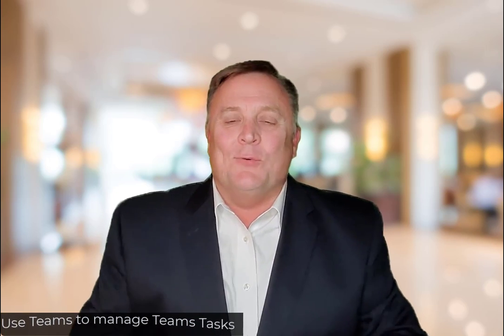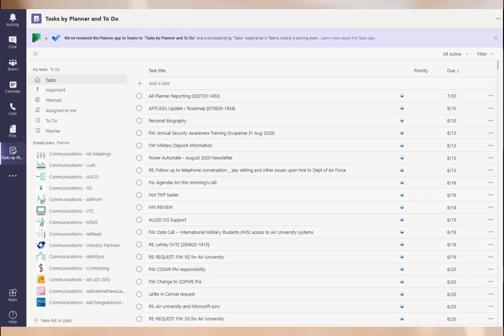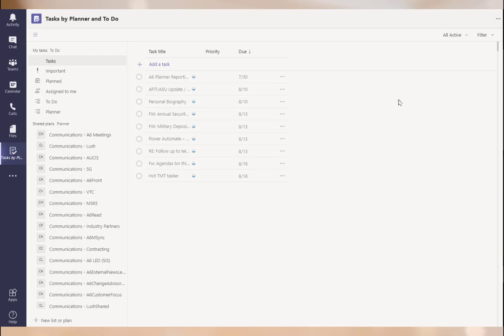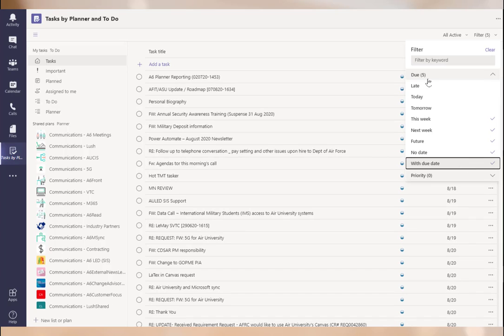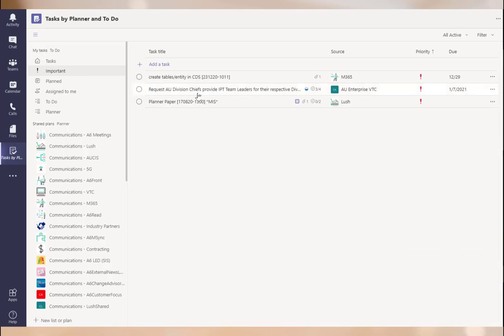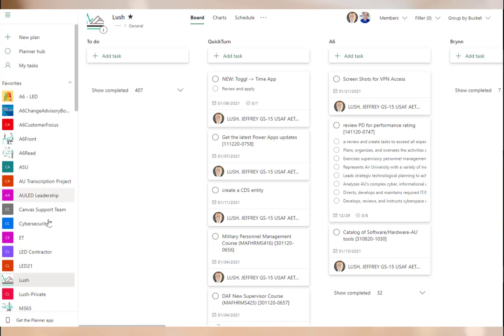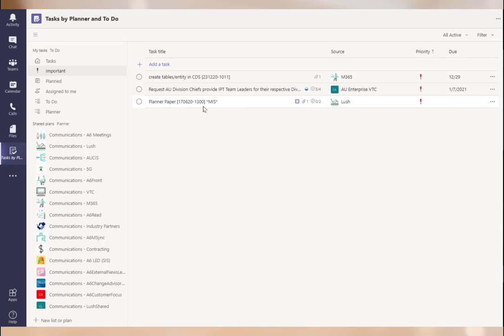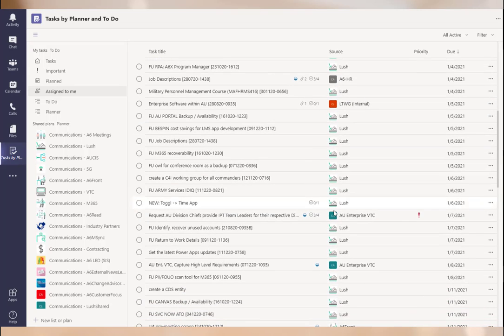Manage action items all within Teams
Microsoft Teams allows users to access information throughout the Office 365 environment easily, and task management is no exception.  The Microsoft Teams "Tasks" is a combination of Microsoft Outlook Tasks, Microsoft To Do, and Microsoft Planner.  See all of the data and select links to access Outlook and Planner for additional details.  Produce more with your understanding of the strength of Office 365.

Table of Contents:

00:00 - Introduction
00:55 - Teams "Tasks" interface
02:09 - Filter tasks
02:37 - Search for task information
03:11 - Important Tasks
03:41 - Planner and To Do tasks
04:18 - Compare the task in Planner
04:55 - Change task values, due dates, etc..
05:33 - Assigned Tasks
06:04 - Groups and Lists in To Do in Teams
06:39 - Planner view in Teams
07:32 - Different views fof Planner in Teams